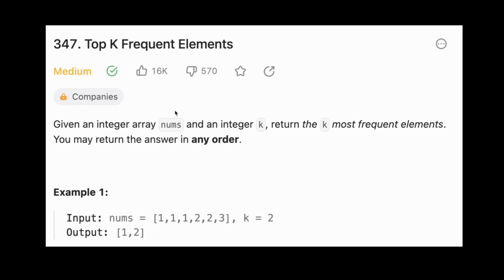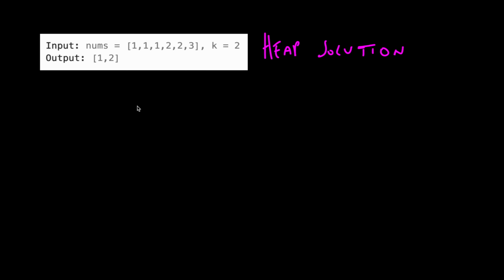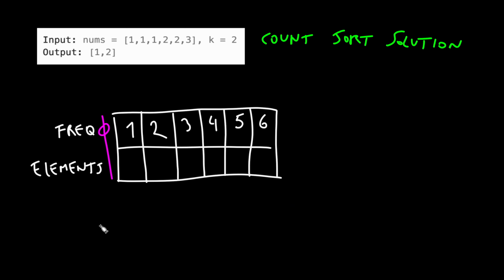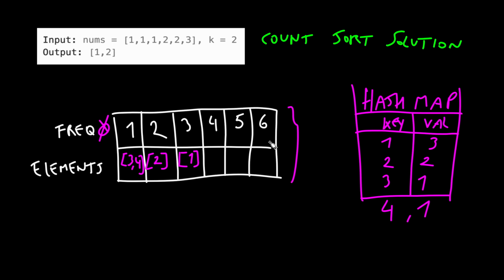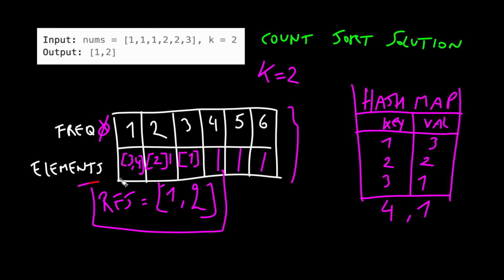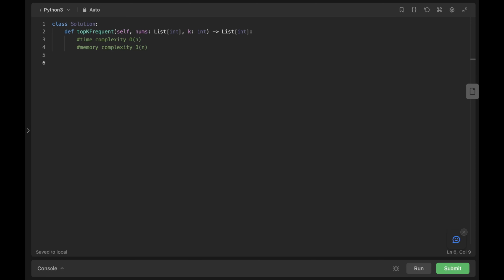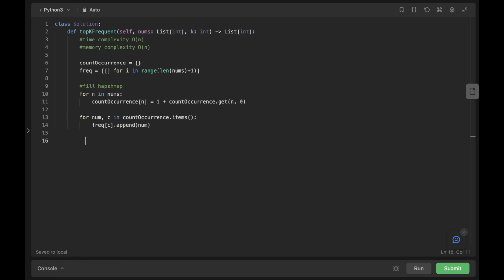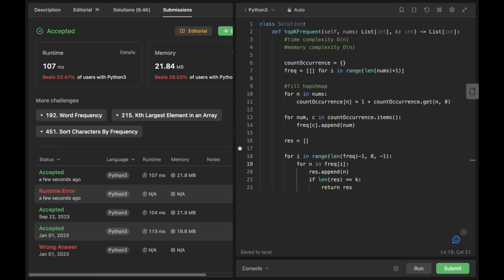Leetcode 347 - Top K Frequent Elements - Python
📚 Chapters
0:00 Reading the problem
0:43 Heap Solution
1:27 Linear time solution
4:26 Coding